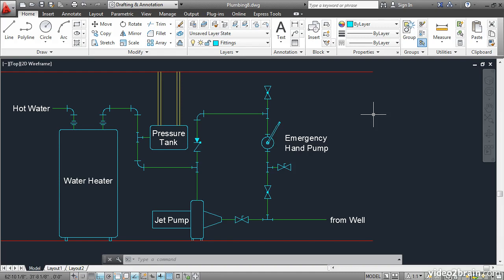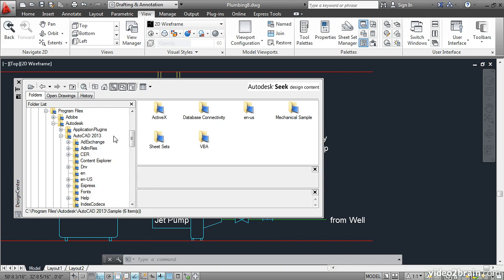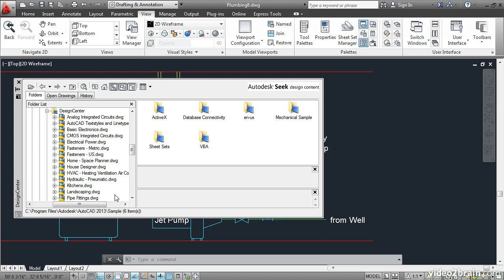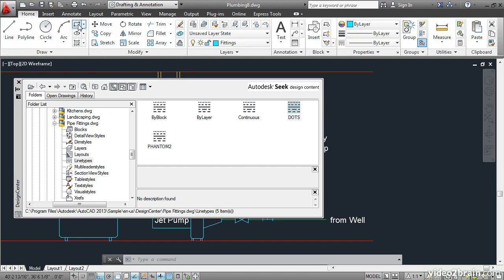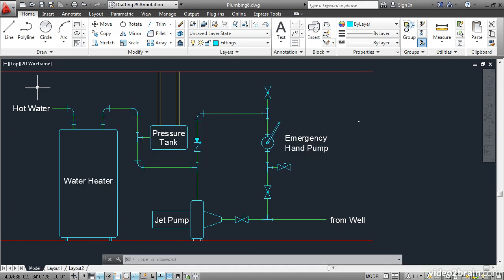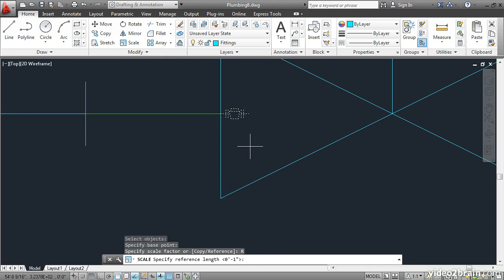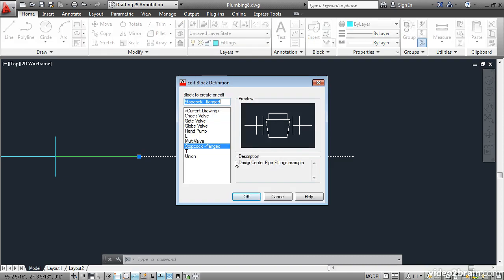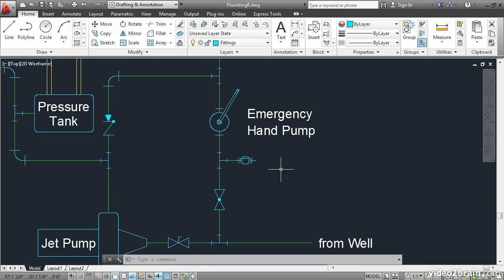08_Accessing_and_Managing_Content: Lesson 1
08_Accessing_and_Managing_Content: Lesson 1 @RajCAD   @Autodesk University  @RajCAD
AutoCAD Tutorials
AutoCAD 2020 Beginners Tutorial Series.